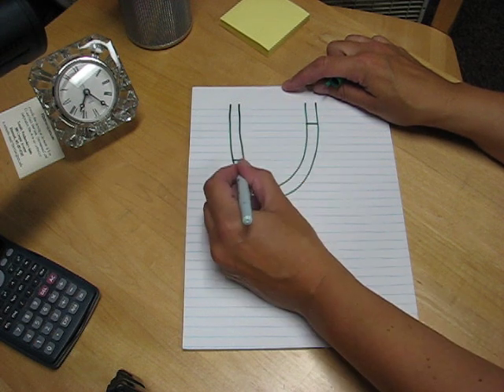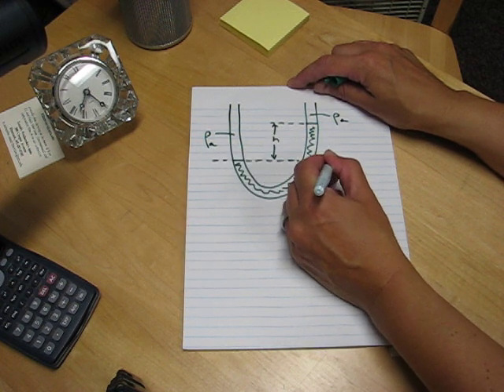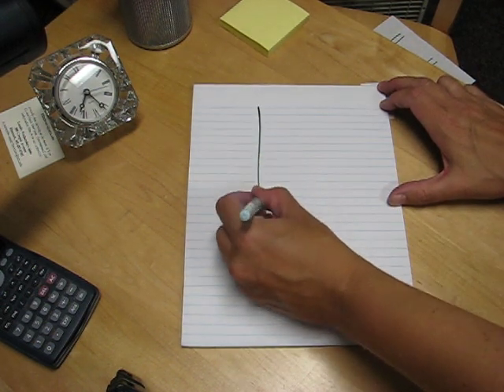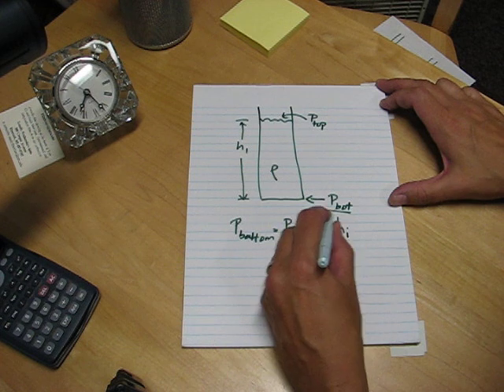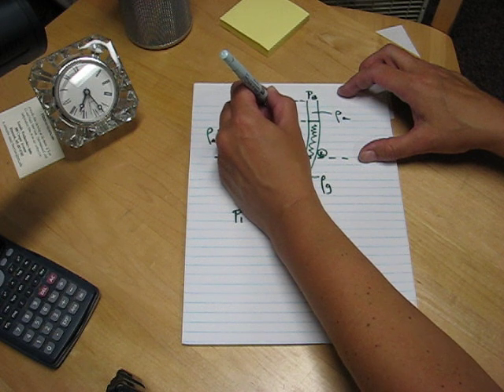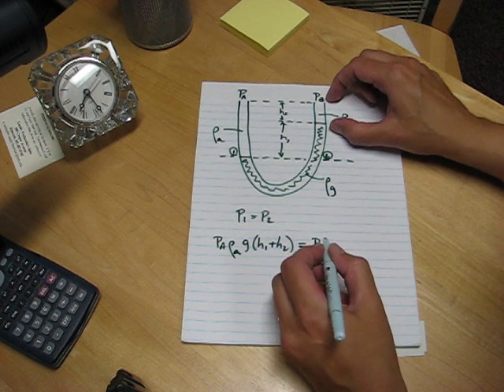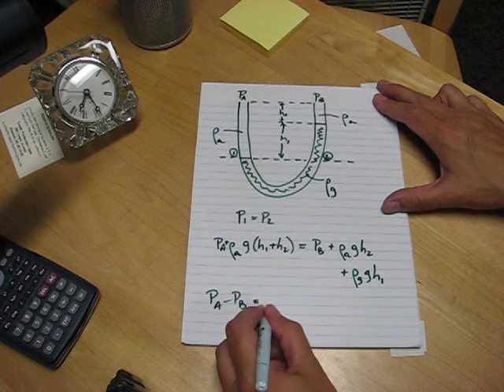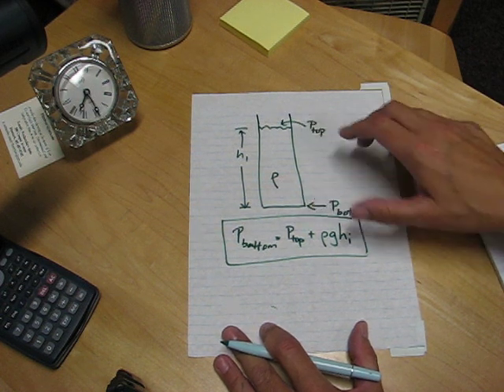Introduction to Manometers: Two Essential Rules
Dr. Faith Morrison shows how you can solve any manometer problem with just two rules: 1) pressure is equal at equal elevations in the same fluid and 2) pressure at the bottom of a column of fluid equals pressure at the top plus rho*g*h.